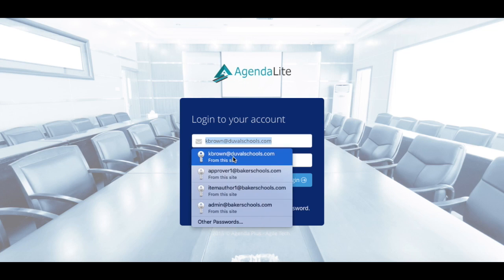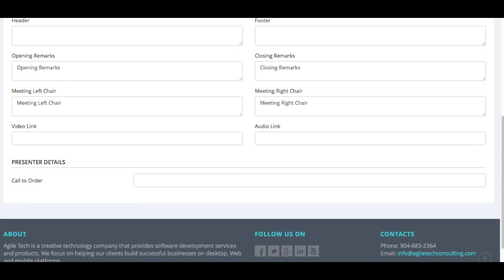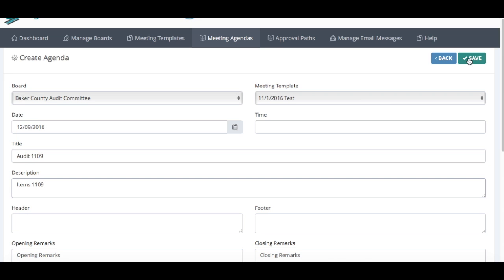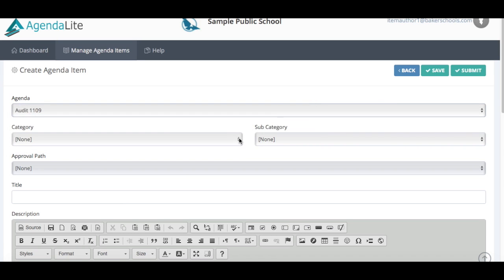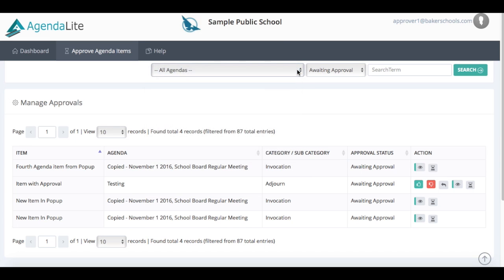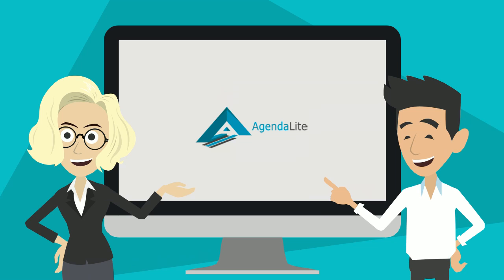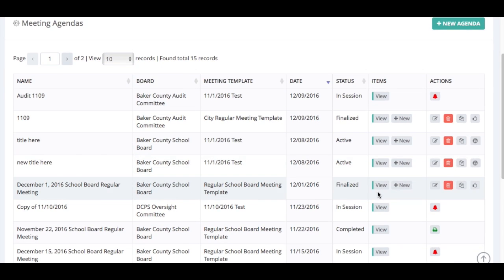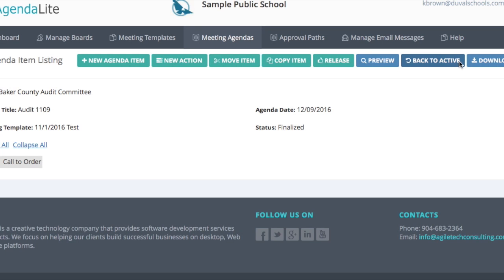Agenda and Item Creation, Finalizing and Releasing the Agenda Using AgendaCloud (a.k.a AgendaLite)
This video demonstrates the creation of agendas and items, the process of approving of agenda items, finalizing and releasing the agenda.